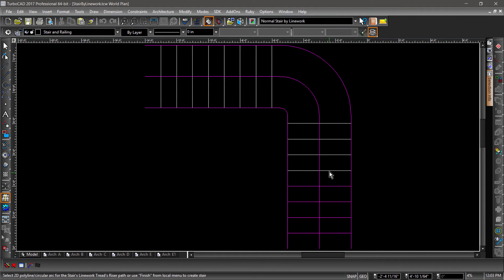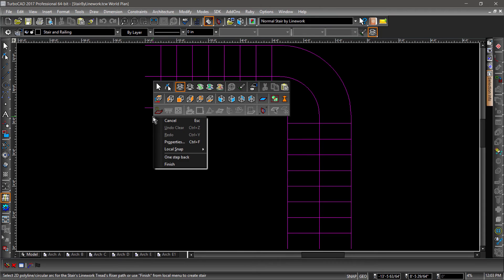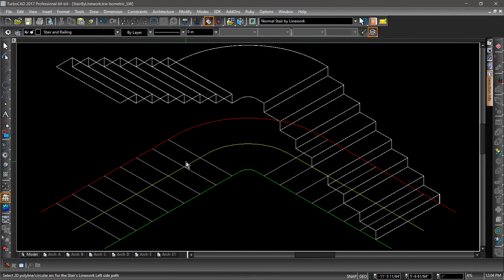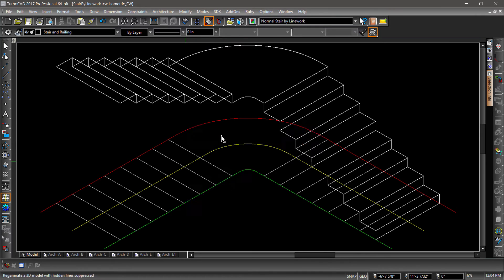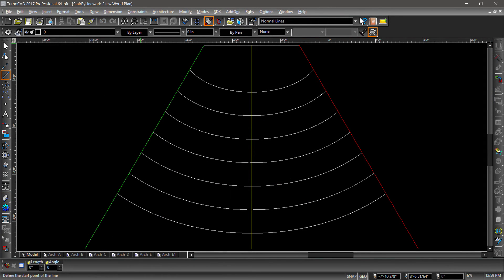Staircase By Linework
Stair by linework creates a staircase from a 2D sketch.

If you would like to follow along please download the file found in the URL below.